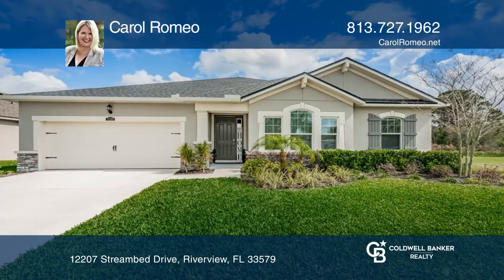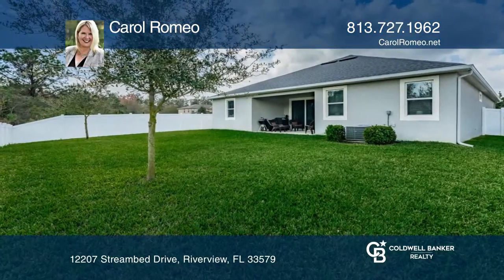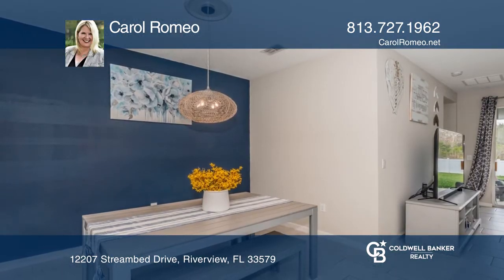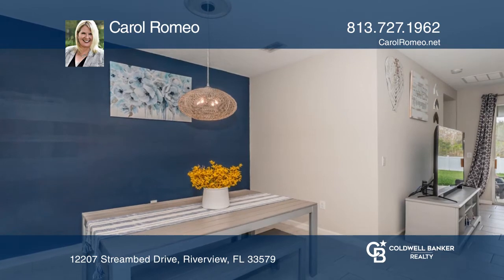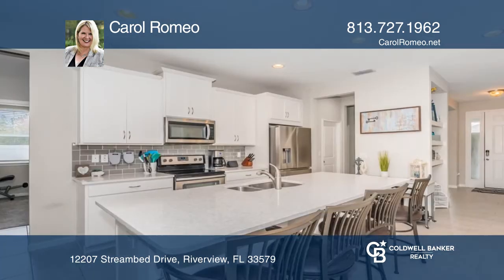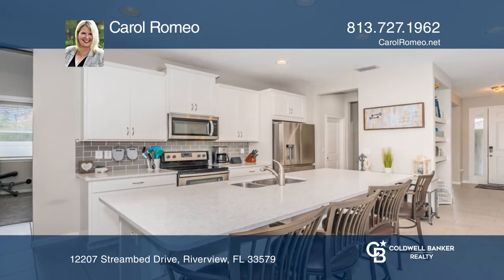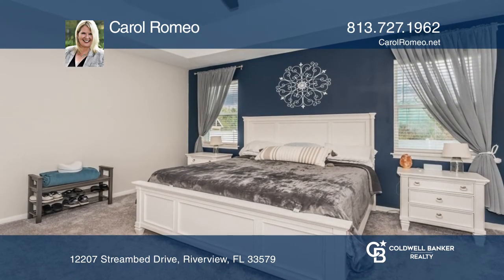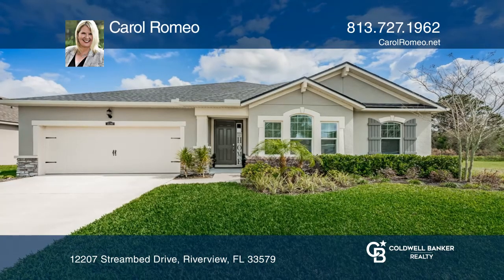12207 Streambed Drive Riverview, FL | ColdwellBankerHomes.com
12207 Streambed Drive, Riverview, FL

Check out this absolutely stunning four bedroom, three bath Mattamy home (Coquina model) located in the desired community of Triple Creek. Upon entering this immaculate home, you will find ceramic tile running throughout the common areas. Immediately to your right upon entry is a flex room including